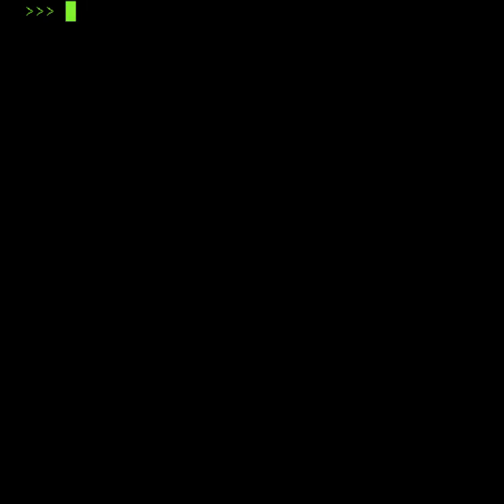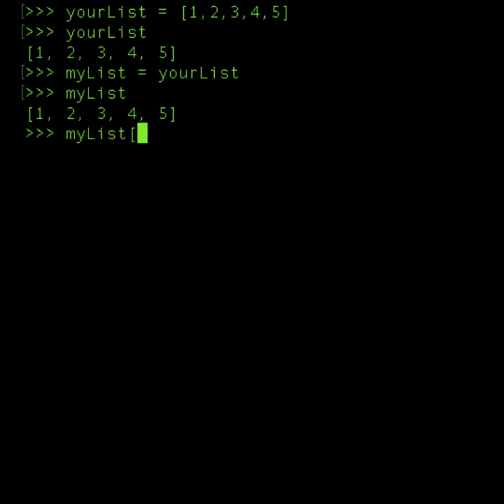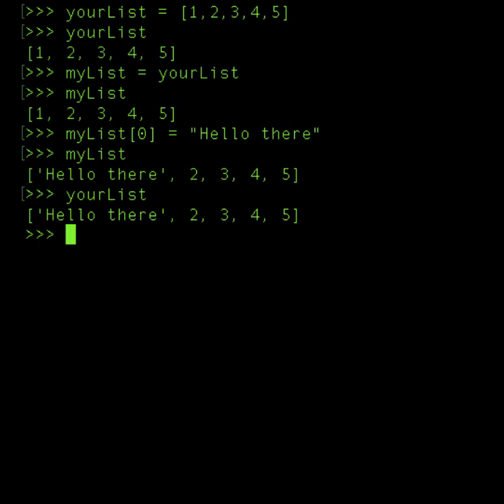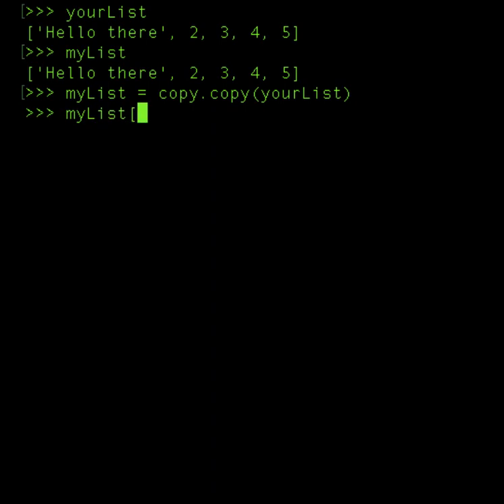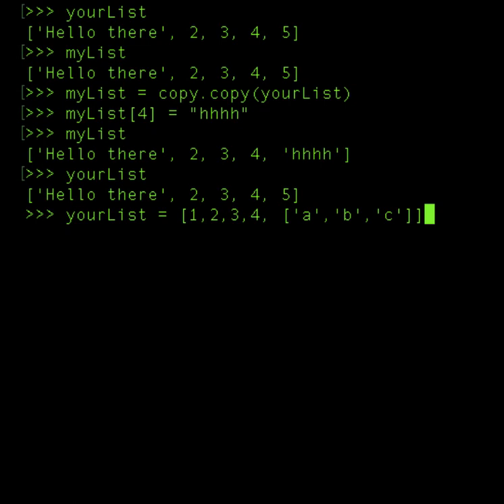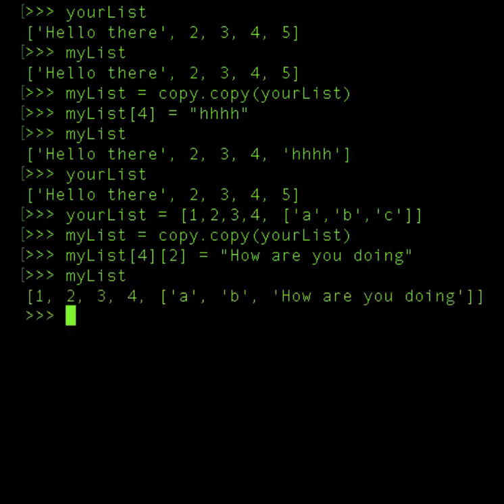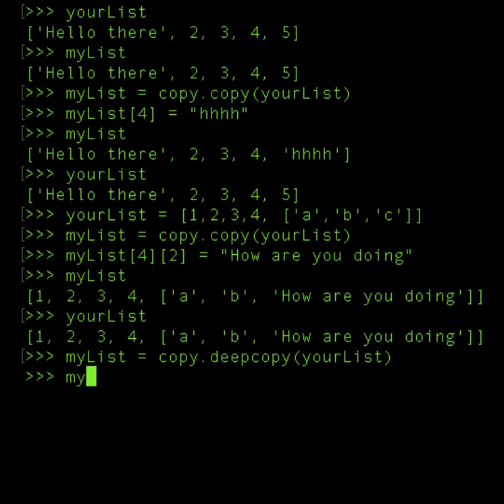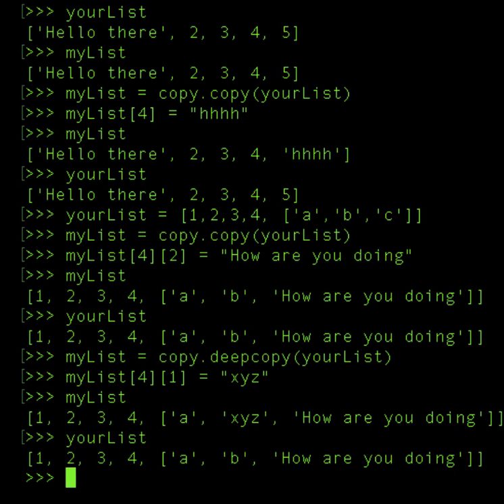DeepCopy in python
Using copy operator you can only single dimensional arrays or List. but with deepcopy operator you can change  multidimensional list, that is a list within a list - Have look at the video to understand what I mean